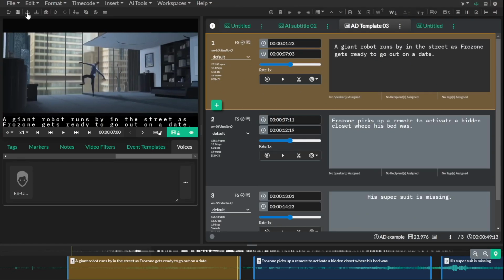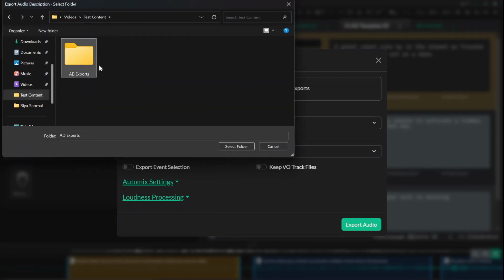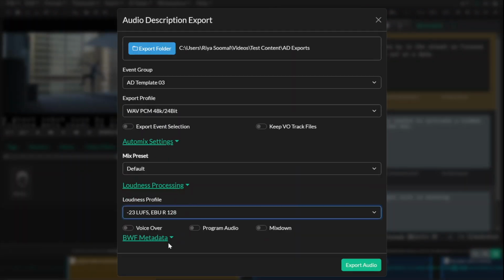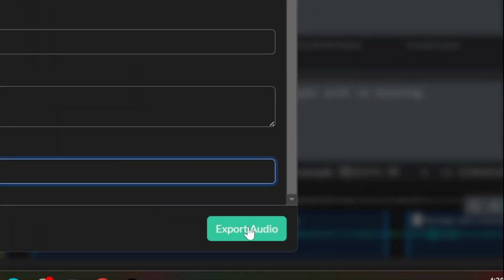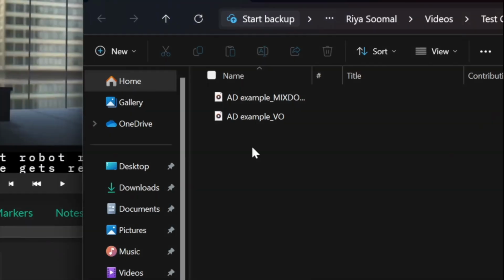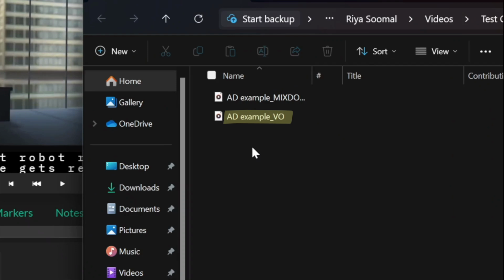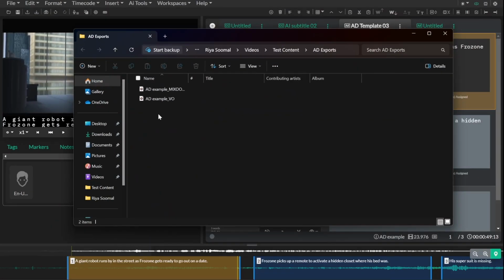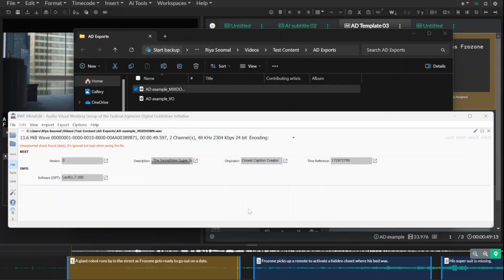Mastering Broadcast Wave Files & AD Export in Closed Caption Creator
Exploring Broadcast Wave Files & AD Export in Closed Caption Creator!

In this tutorial, we explore the Broadcast Wave Format (BWF) and the latest Audio Description (AD) Export features in Closed Caption Creator. If you work in broadcast, post-production, or accessibility, understanding these tools can help streamline your workflow and improve metadata management.

In this video you will learn about our New AD Export Features in Closed Caption Creator
 1. Export specific audio description events instead of the full project
 2. Choose from multiple export profiles (FLAC, MP3, WAV)
 3. Enable BWF metadata insertion for precise timecode tracking
 4. Generate raw VO tracks for custom mixing & mastering in a DAW
 5. Create a Mixdown file with applied ducking & loudness processing